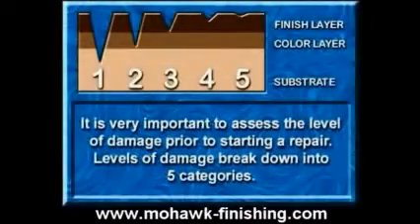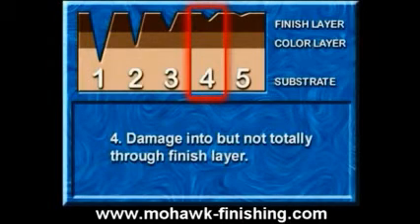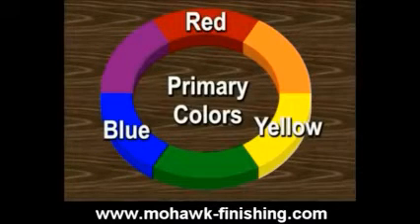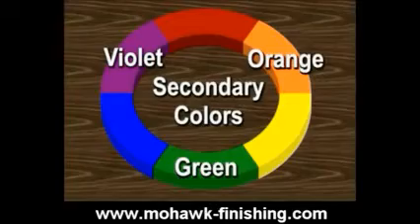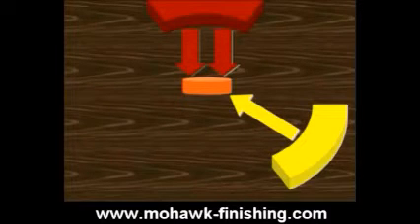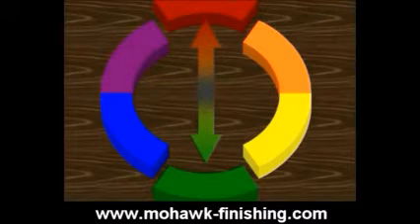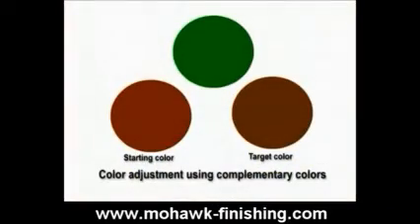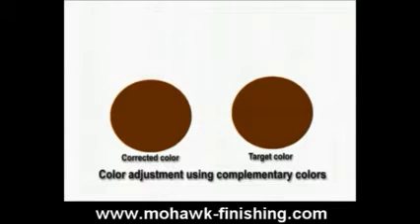MORRELLS , MOHAWK DAMAGE RECOVERY PRODUCTS FROM MORELLS(INCLUDING COLOUR THEORY)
MORRELLS NOW OFFER A FULL RANGE OF DAMAGE RECOVERY PRODUCTS FOR SHOPFITTING,FURNITURE AND FLOORING CONTRACTS.
EASY TO USE WITH A LITTLE PRACTICE.MOHAWK PRODUCTS CAN SAVE YOUR COMPANY HUNDREDS OF POUNDS IN REWORK AND RE-DELIVERY COSTS BY APPLYING SMALL TO MEDIUM AREA REPAIR TECHNIQUES(SMART) ON SITE.
CONTACT YOUR LOCAL MORRELLS SPRAYSHOP DEPOT, OR YOUR REGIONAL BUSINESS MANAGER FOR MORE INFORMATION.